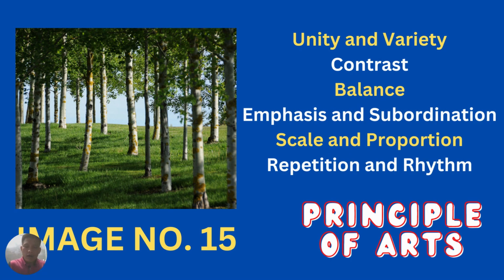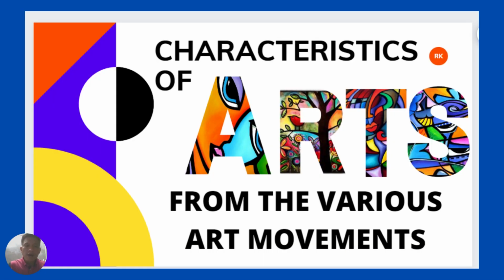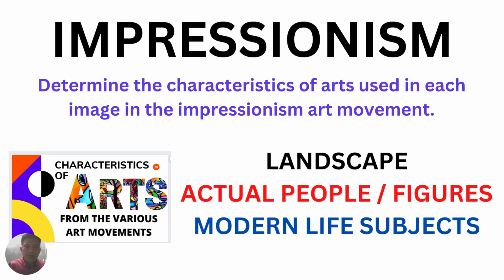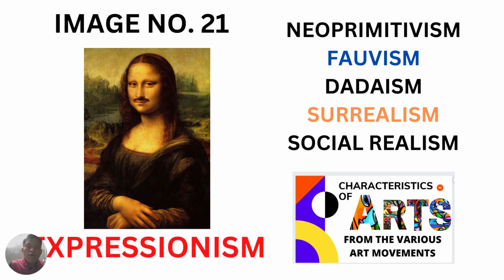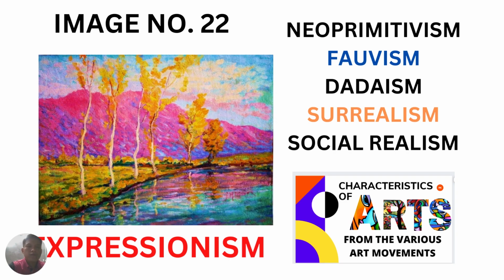WRITTEN WORKS IN ARTS - QUARTER 1